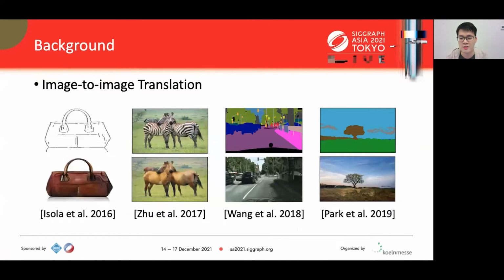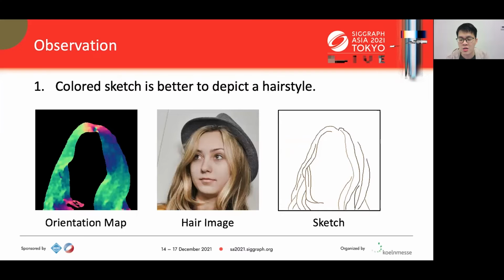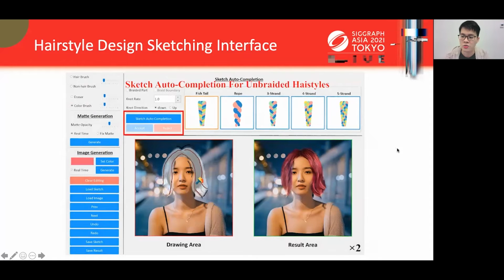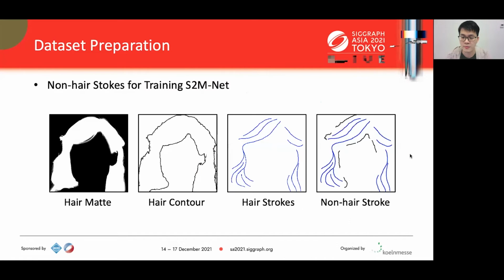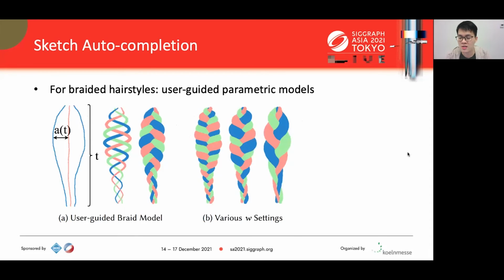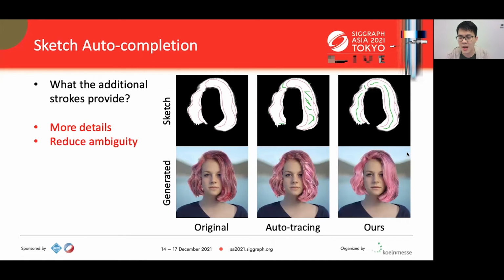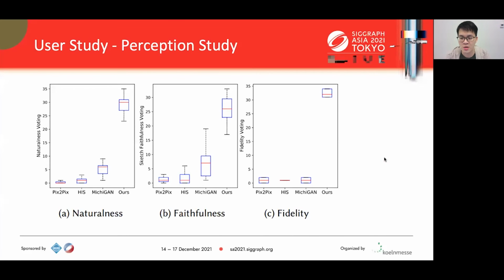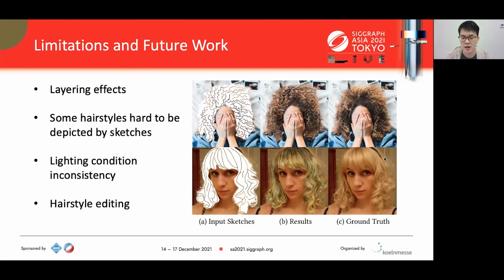Talk of SketchHairSalon at SIGGRAPH Asia 2021 by Chufeng Xiao